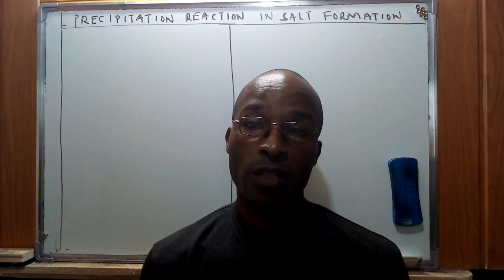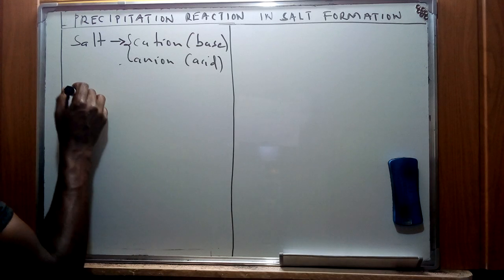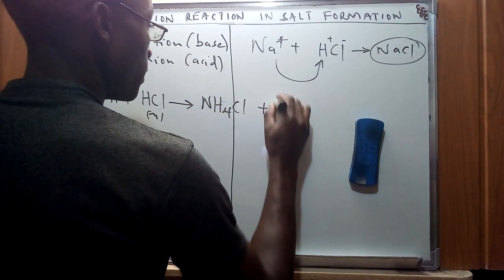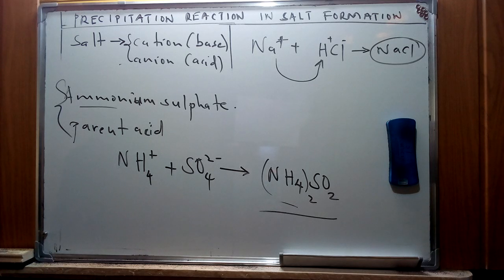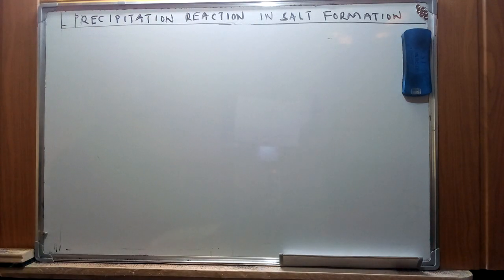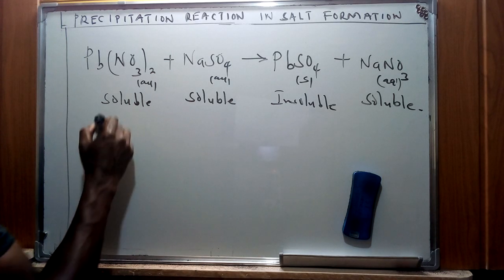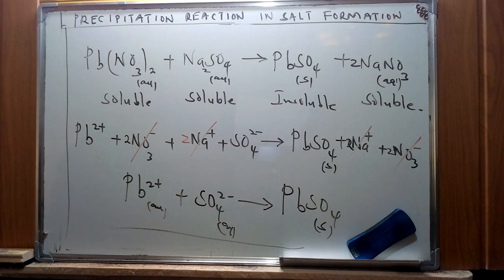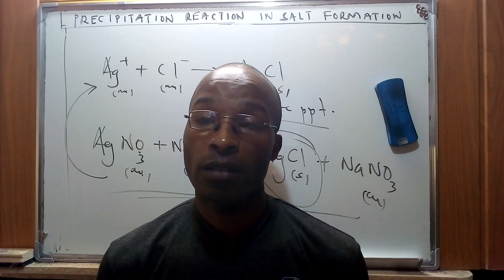Understanding Precipitation Reactions: Formation of Insoluble Compounds